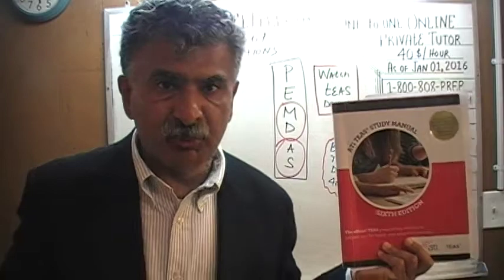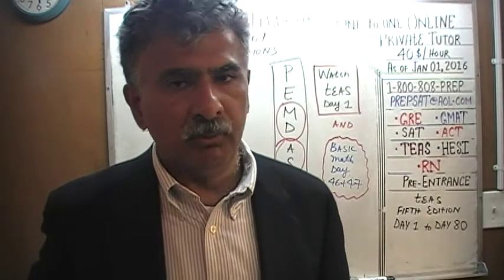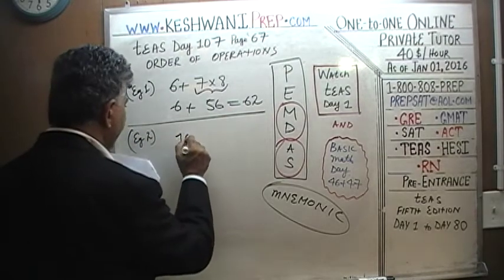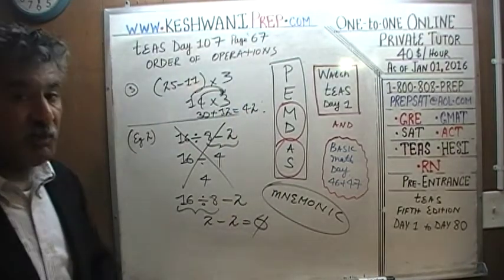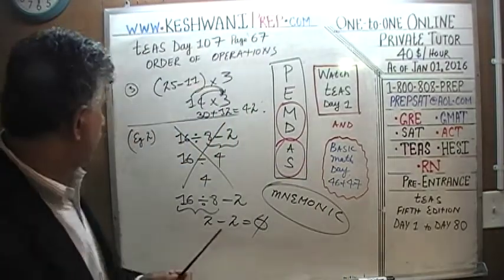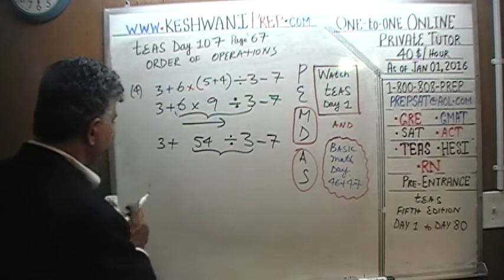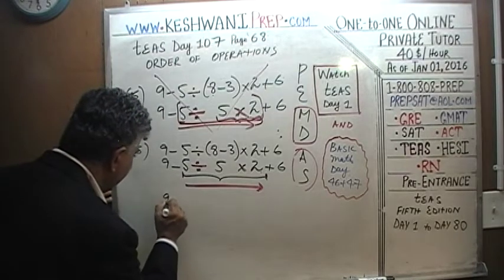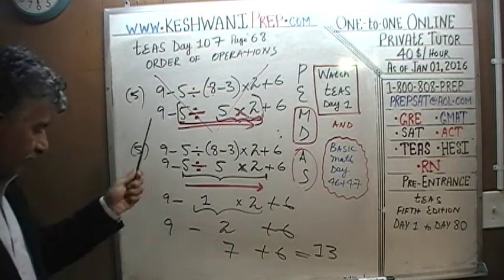TEAS 6 ATI Math Day 107, p67, PEMDAS 1/3 Order of Operations, Test Prep Online Tutor HESI